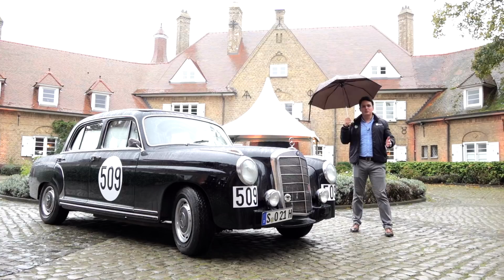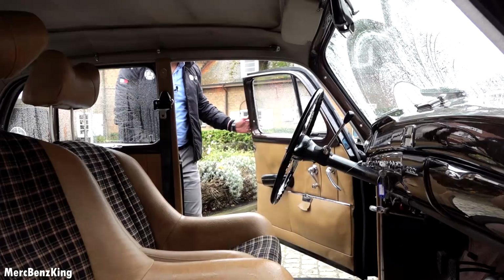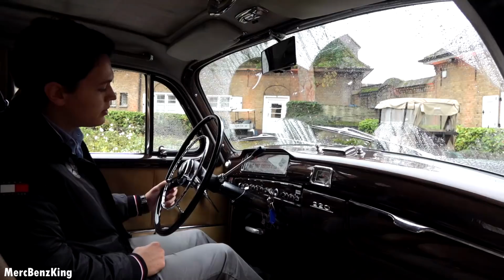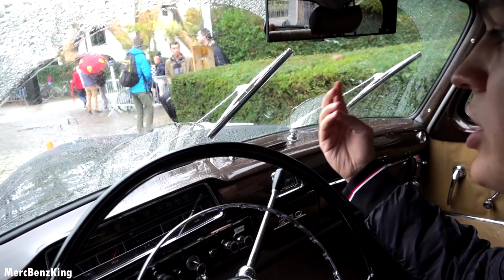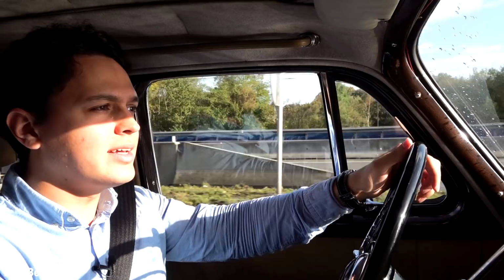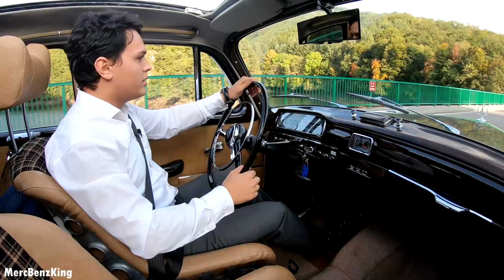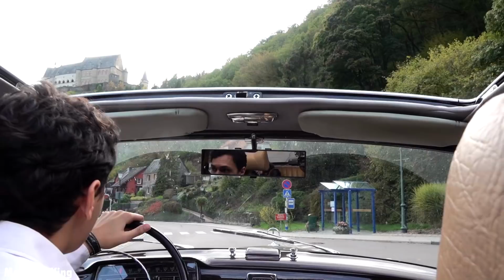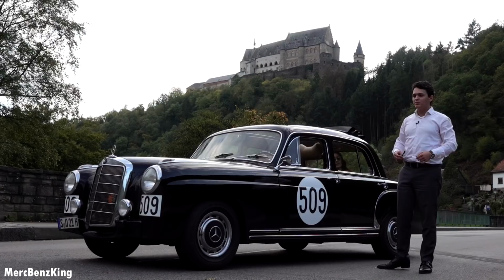Drive Mercedes Benz Classic 2019 ROAD TRIP | E Class Through Europe 1000KM Sound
In today’s MercBenzKing's episode, we present to you a special road trip video with the classic Mercedes E class 1955. The Ponton was the first E class ever built. The road trup is almost 1000km. Tour though Mercedes-Benz Museum coming up next.

Similar technology to the new S Class. Different types of models: S350d S400d S400 S500 S65 AMG S560 MAYBACH

I drive a C Class with amg package. C200 petrol. Same 2 liter as the C250 and C300. GoPro Hero 4 with Mercedes Benz C200 drive. City of Rotterdam. Point of view POV driving Mercedes AMG package.

Coming up: GLE Coupé Class, CLS, S-Class 2018, GLS, GT-S,  New Road trips and holiday specials

Update: GLE63 AMG 2019 coming up and GLS AMG

Options on my Mercedes:
- Panoramic Sunroof
- AIRMATIC Suspension
- Memory seats
- Thermotronic airco
- Airbalance Parfume